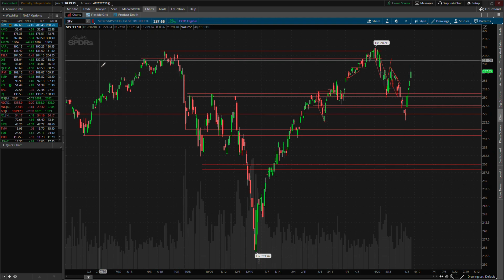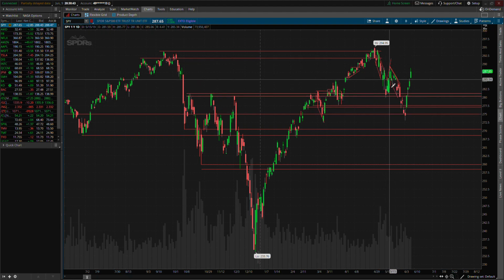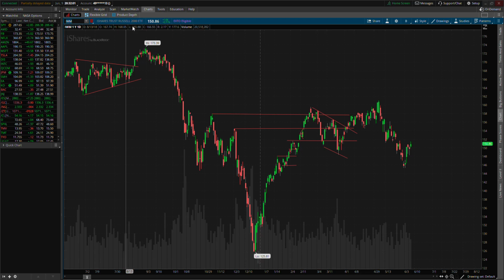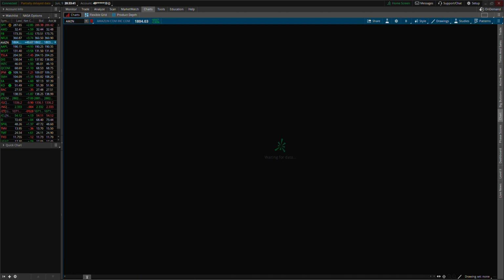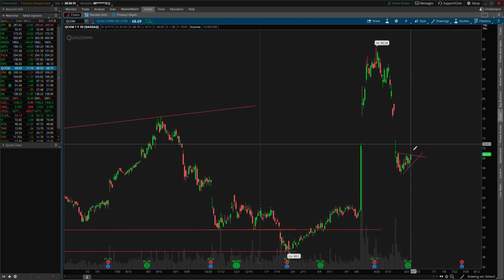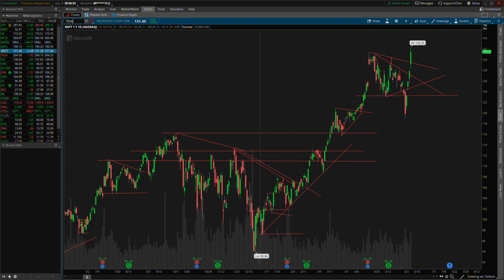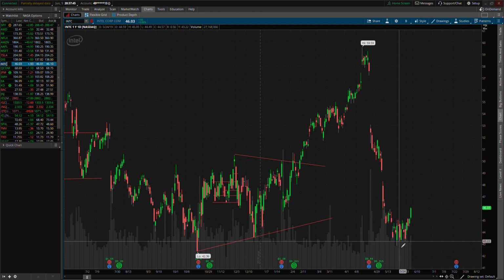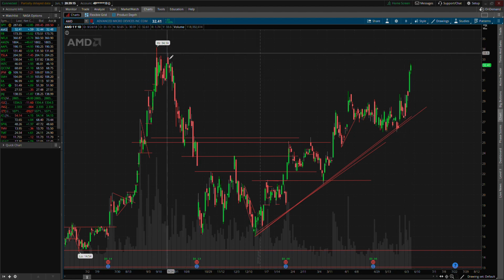My Technical Analysis Breakdown